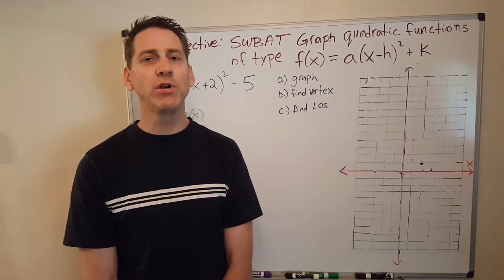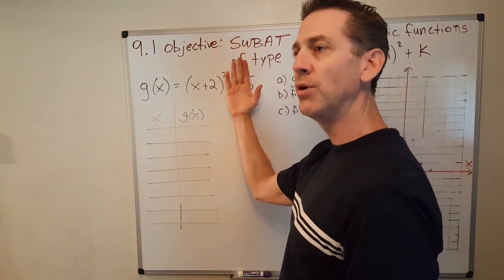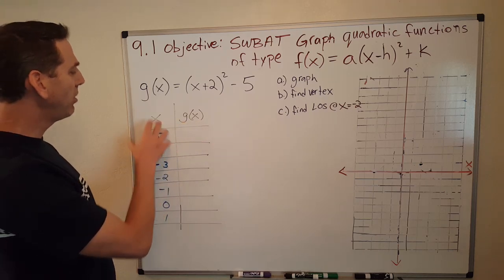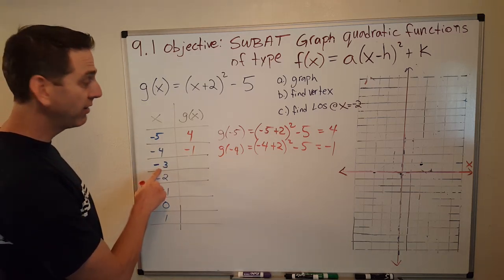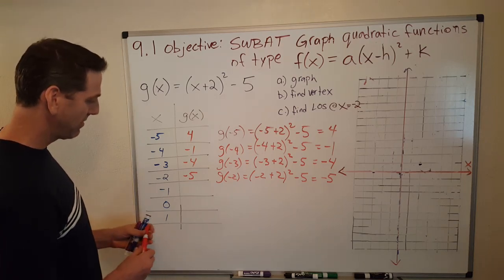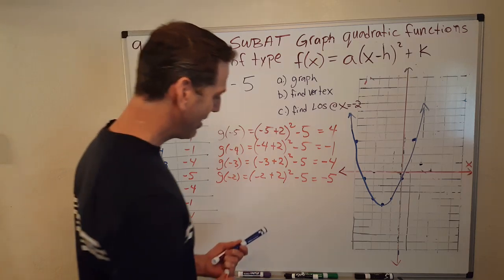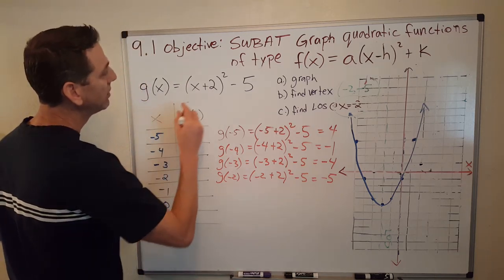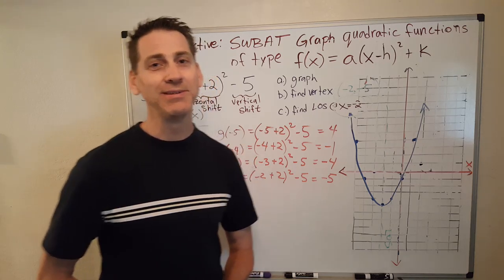3.15 Graphing Quadratic Functions (Part 3 of 5)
Graph Quadratic Functions of type a(x-h)^2 + k
Graph parabolas with horizontal and vertical shift